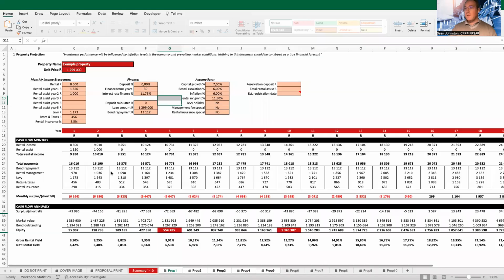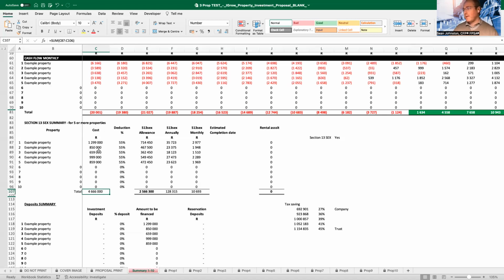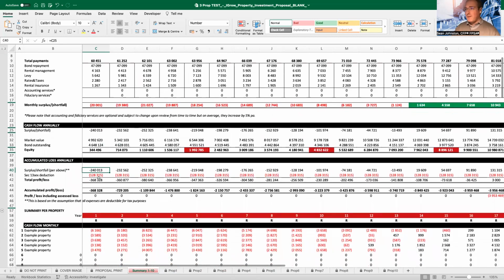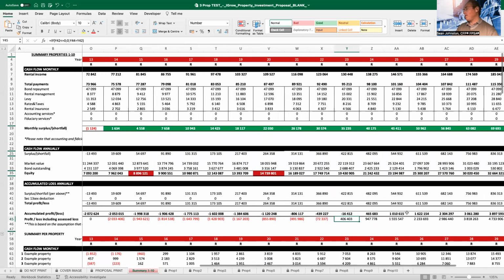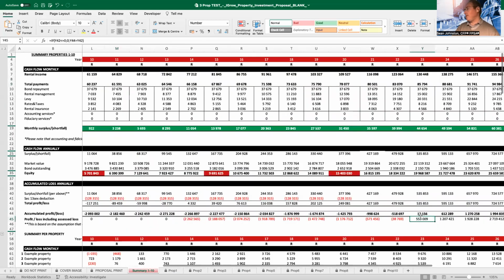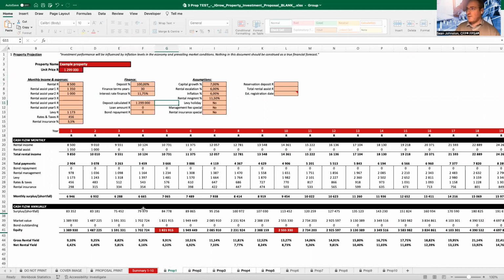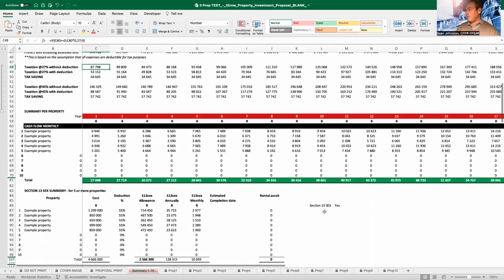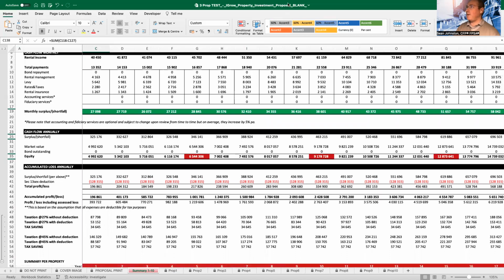Explaining the Section 13 Sex tax deduction using a financial model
This video takes a look at an example of five properties that meet the Section 13 Sex tax deduction allowed by SARS in the Income Tax Act.

For new residential buildings erected or acquired after 21 October 2008, the provisions of Section 13ter are replaced with the provisions of Section 13sex.

The criteria include:
1. Must be new and unused (bought directly from a developer)
2. Must be within the Republic of South Africa
3. Must be used for buy-to-let and not personal use
4. Must be registered within the same entity (one tax number)
5. A minimum of five properties to qualify for the deduction

By applying different scenarios on upfront capital outlay, we can see the impact it has on the benefits of utilizing the Section 13 Sex tax deduction.

Note: The Section 13 Sex annual allowance is not a rebate as this only occurs if you have paid too much taxation in a financial year. The allowance acts as a deduction to reduce the taxable income so that you pay less tax in the year of assessment. In other words SARS is not going to refund you any tax paid as you normally would get with medical scheme credits or retirement funds where rebates are applicable.

Further note: If a company has an assessed loss brought forward and the taxable income is R1 million or higher, there are new tax rules applied.